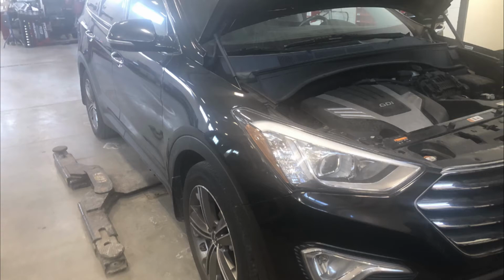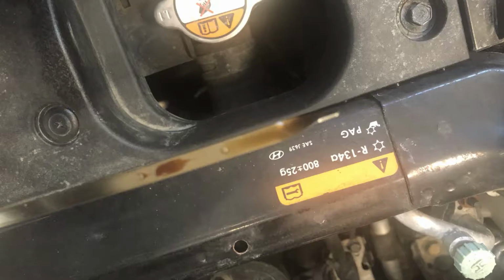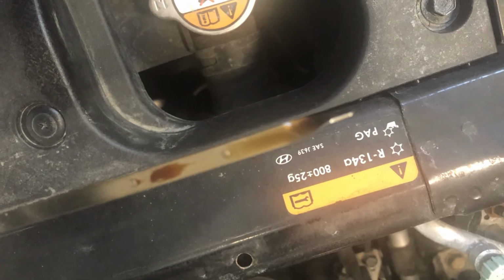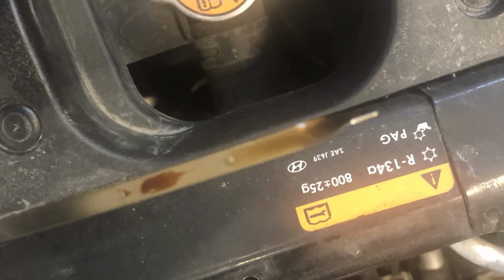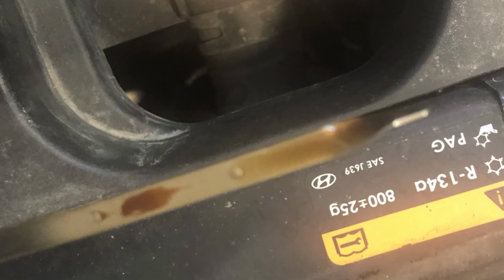2014 Hyundai Santa Fe 3.3 Knock Engine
Customer complaint was engine knock. Engine oil was slightly low but in good condition. No signs of engine over heating no signs of external leaks. Noise is consistent with lower end rod bearing failure. Vehicle has over 100k and it is more cost effective to replace the engine.